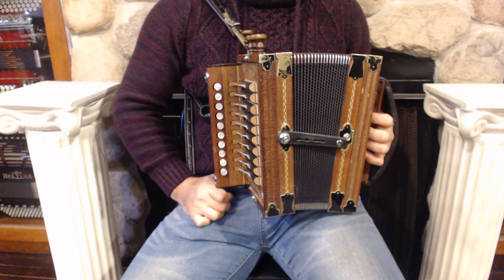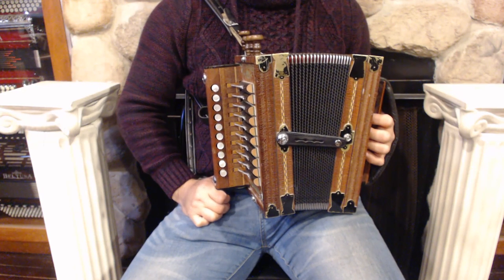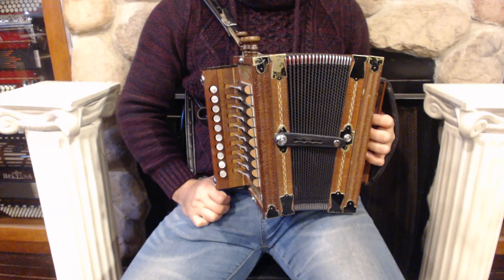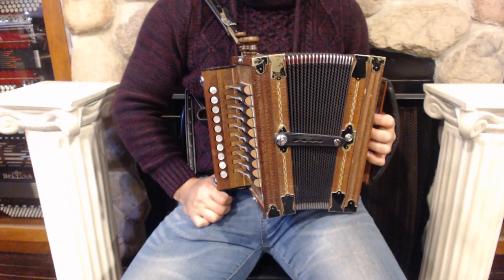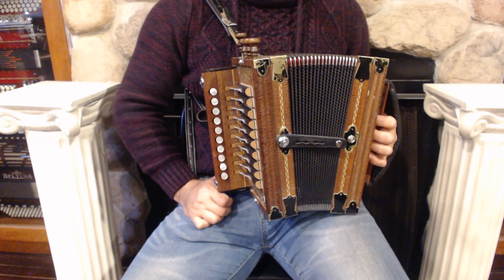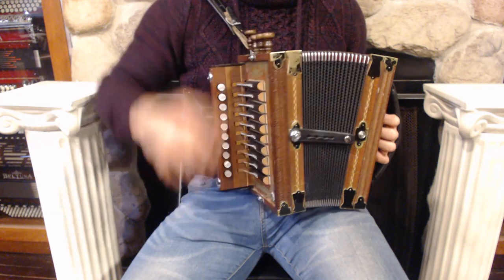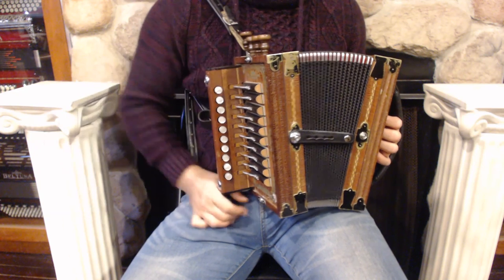4554 - Mahogany Mark Savoy Acadian Cajun Diatonic Button Accordion Key of A LMMH 10 2 $1499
Brand: Mark Savoy
Model: Acadian
Type: Diatonic Button Accordion
Reeds: 4/4 LMMH
Treble: 10 Buttons, 7.25"(18.5cm) Key to Key, 4 Registers
Bass: 2 Bass Buttons, 0 Registers
Weight: 3lbs / 1.4kg
Features: Key of A with Cajun tuning, Microphones, Made in Louisiana, USA
Includes: 6 Month Store Warranty
Suggested Upgrades: New Case, New Straps, Accordion Stand, Spray Polish